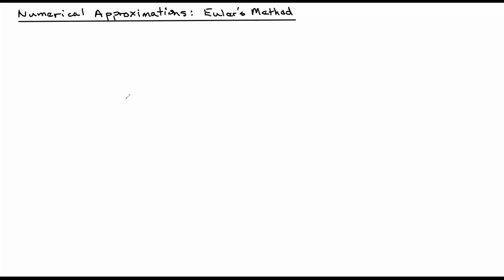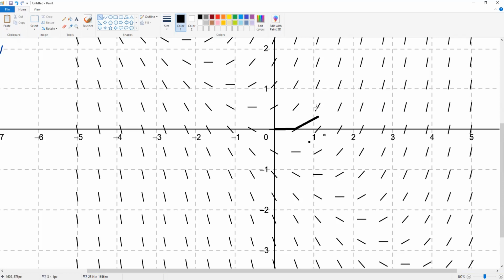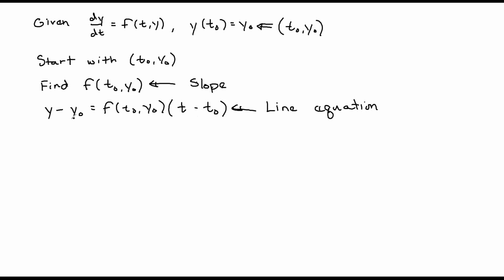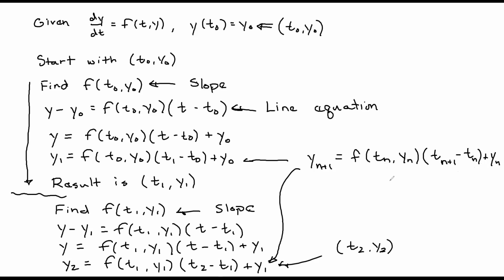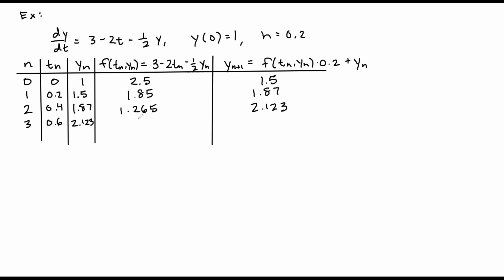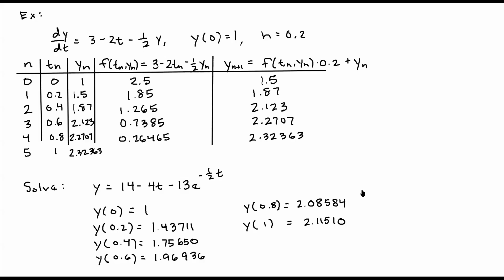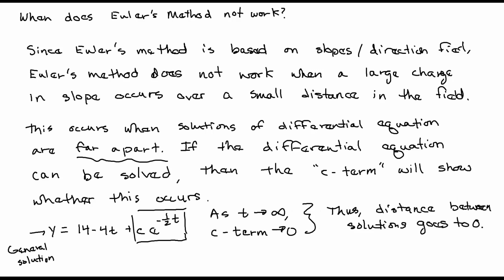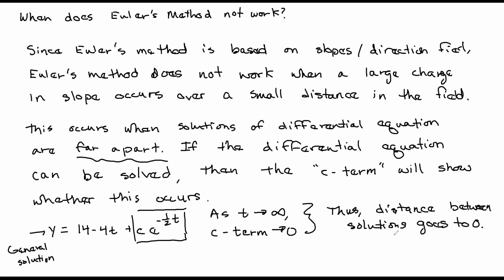Differential Equations: Numerical Approximations - Euler's Method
This video covers Euler's Method for finding numerical approximations to the  solution of a first order differential equation for a differential equations course.